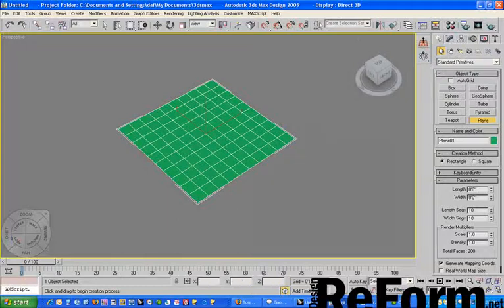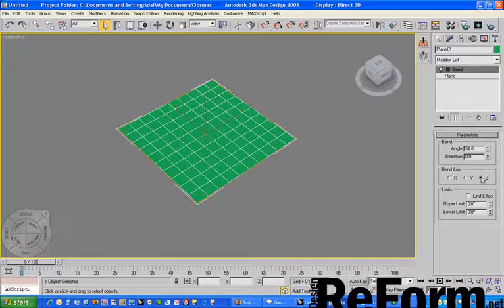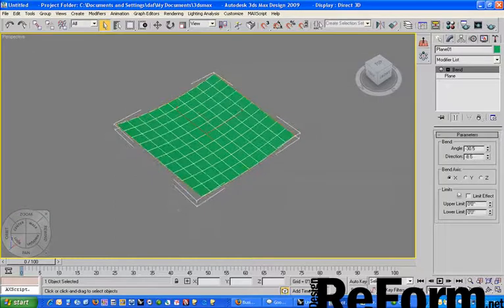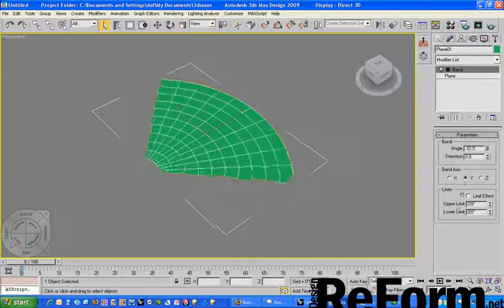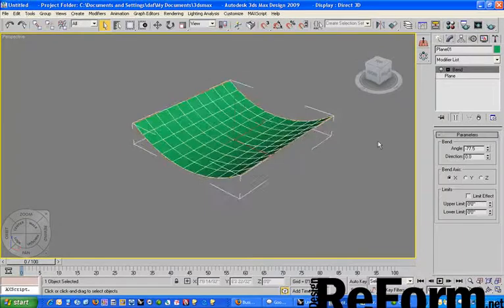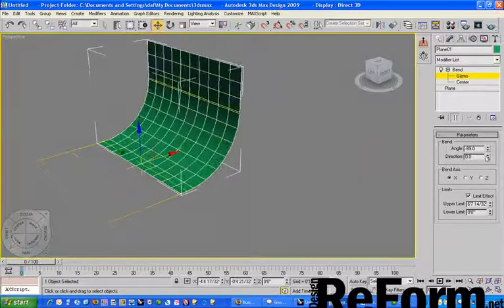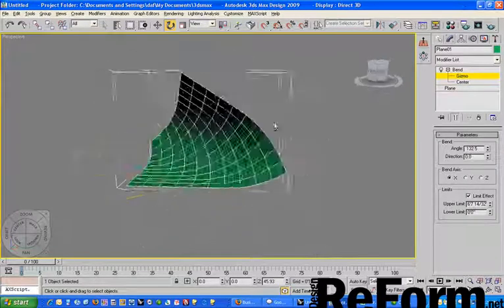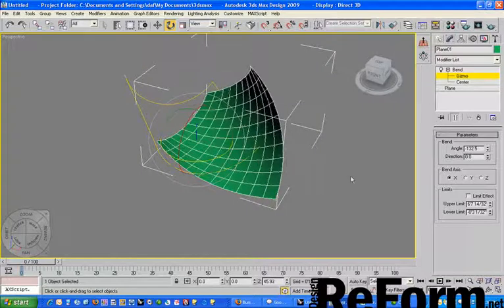3ds Max Tutorial Bend Modifier Design ReForm